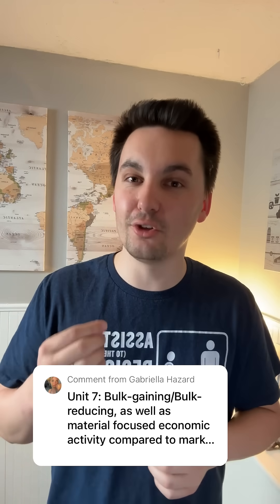Least Cost Theory: Bulk Gaining & Bulk Reducing (AP Human Geography)